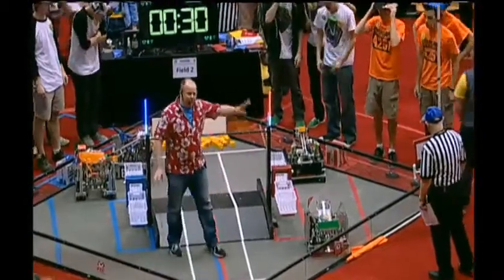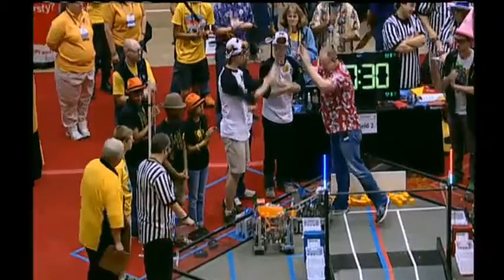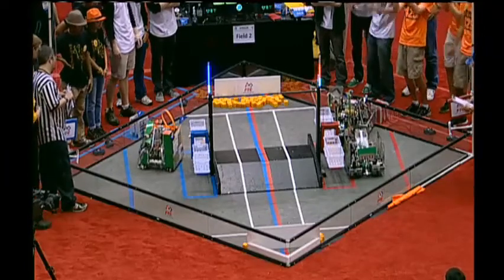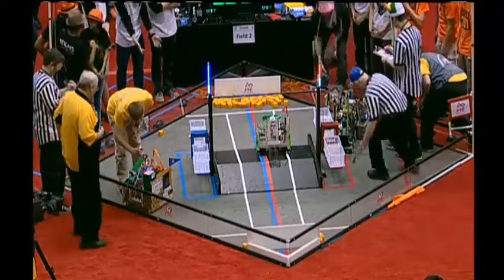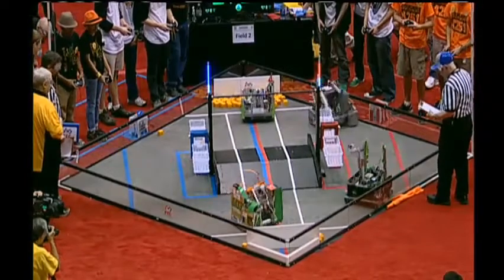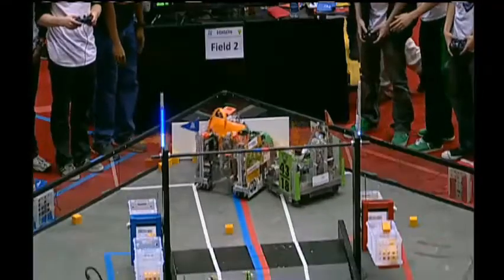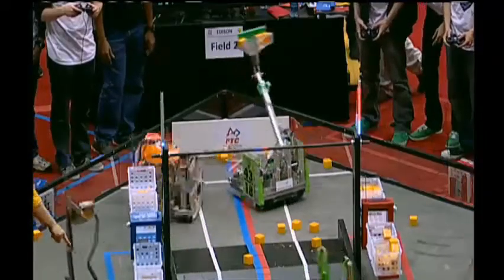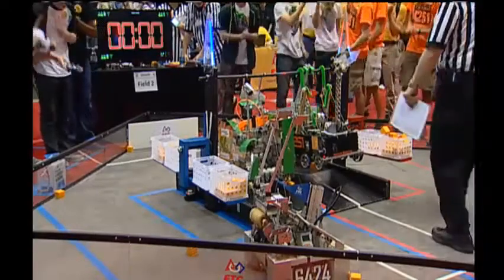Edison Division Finals Match #2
Edison Division Finals Match #2. Green Machine 4318 and Cougar Robotics 4251 (Red Alliance) vs. Neutrinos 6433 and Oly Cow 6424 (Blue Alliance). Final score 419 to 227, red wins!